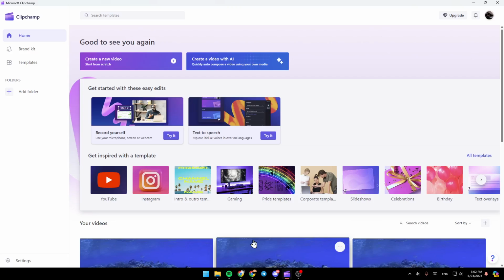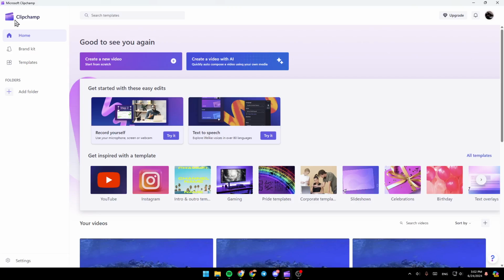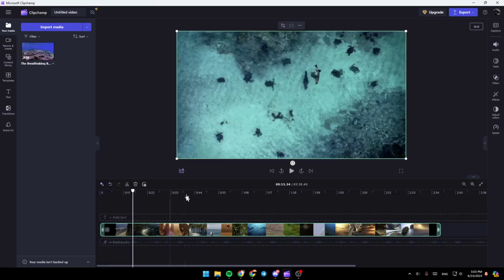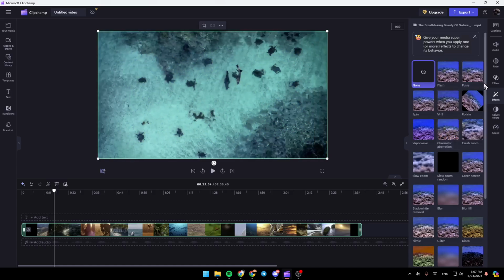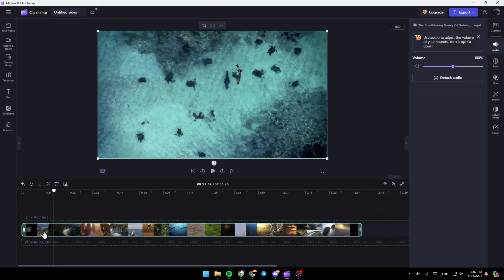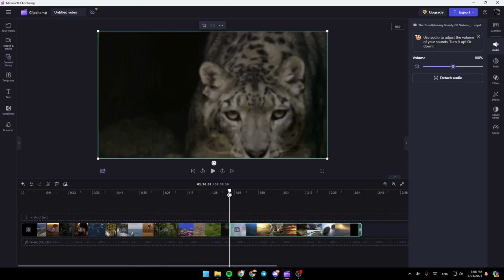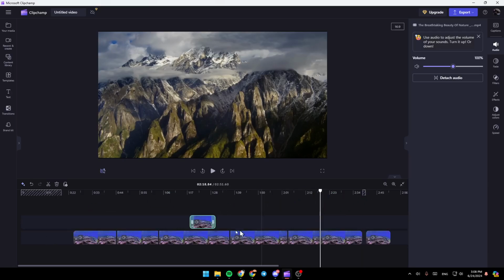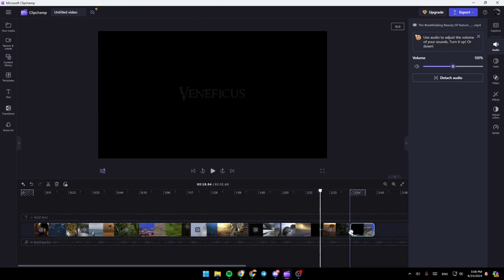How To Reverse Video In Clipchamp Tutorial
Today we talk about reverse video in clipchamp,how to reverse video in clipchamp,reverse video clipchamp,clipchamp video editing,clipchamp tutorial